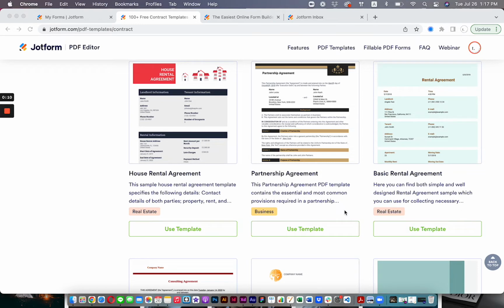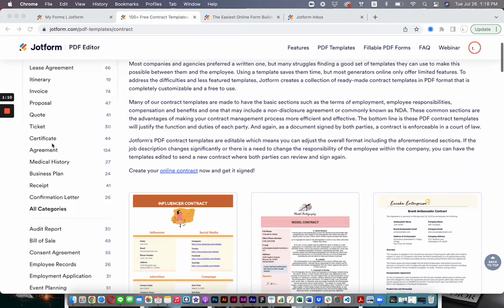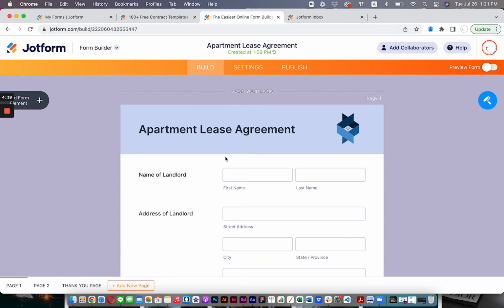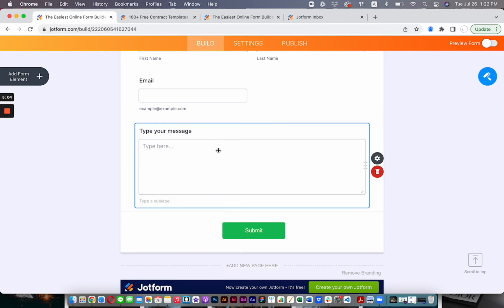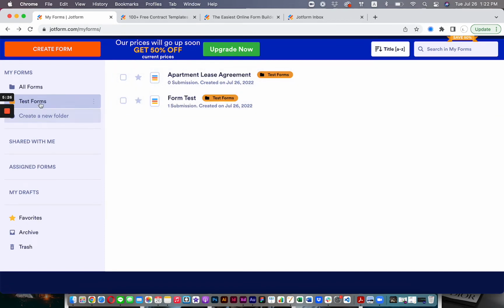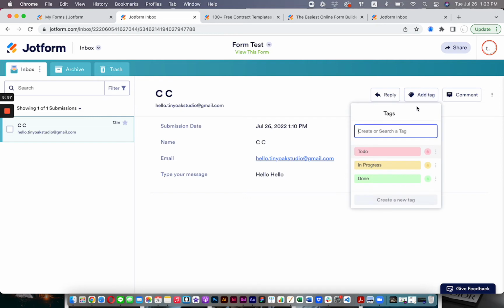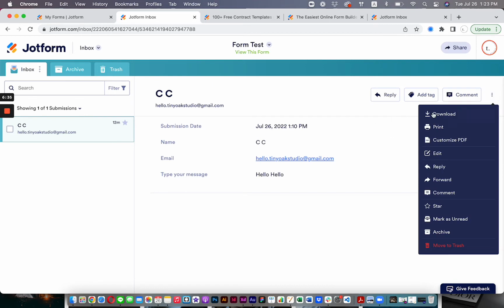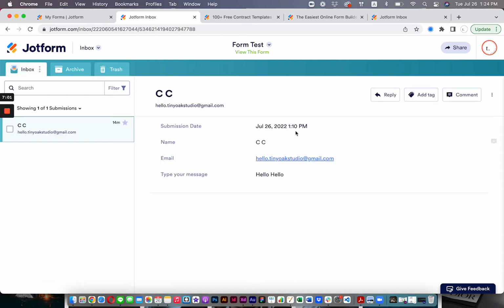Intro to JotForm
Hey Friends,
Today's video is a quick introduction to Jotform and what you can use it for, for your business.
You can use this to automate parts of your business workflow.